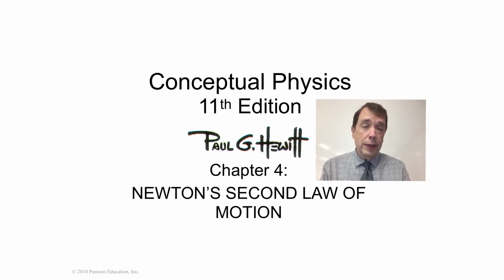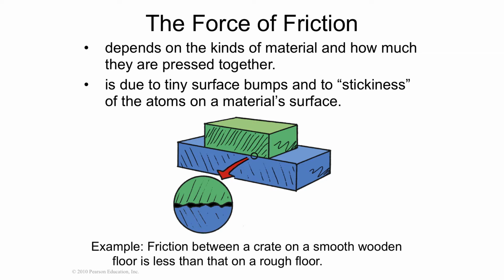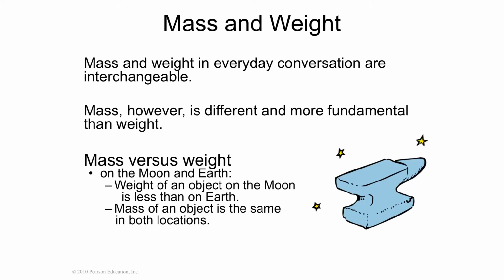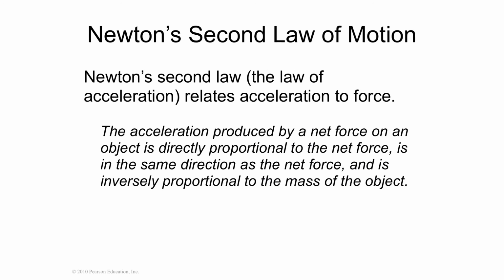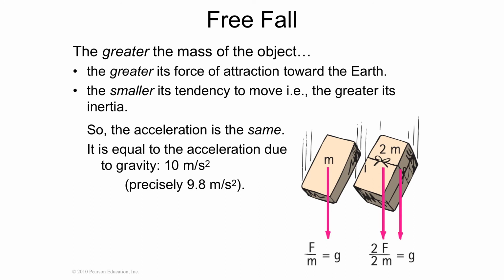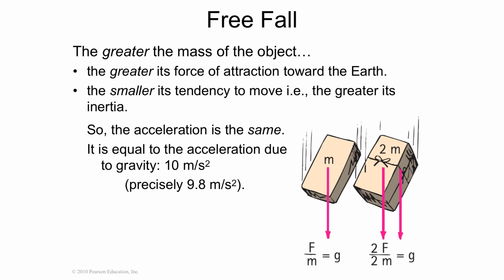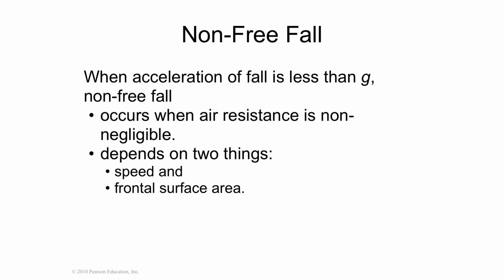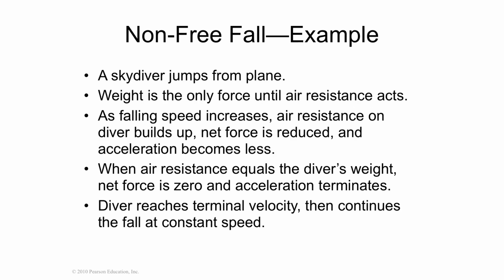Chapter 4 Newton's Second Law of Motion Lectures 1-2 (complete)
Chapter 4 Paul Hewitt Conceptual Physics 11th edition